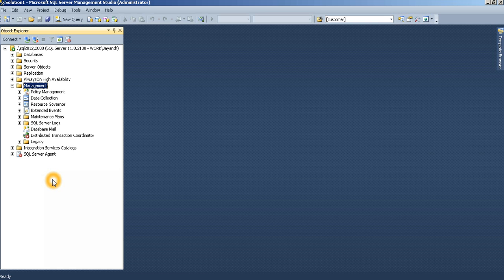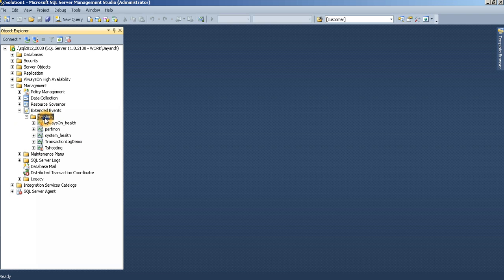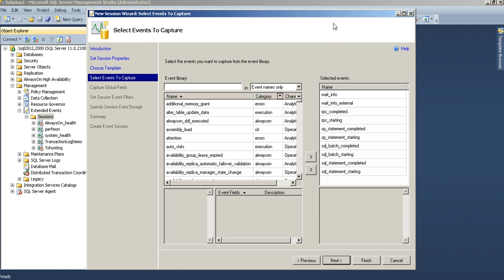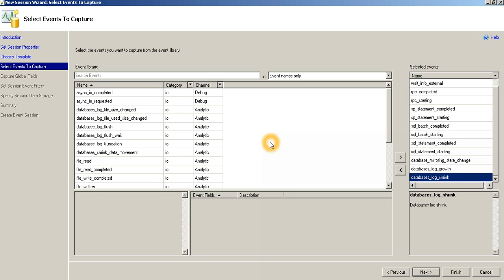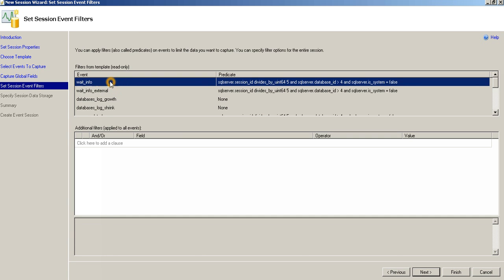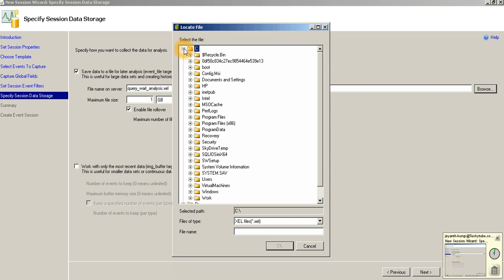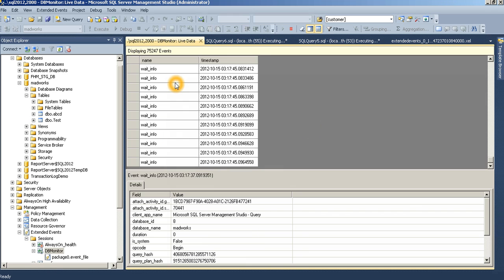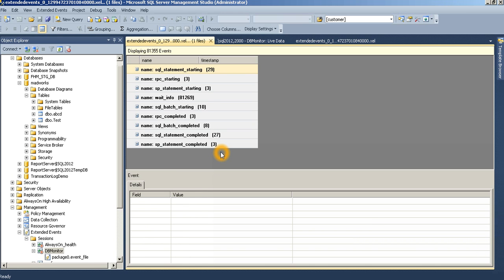Extended Events XE MS SQL Server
This video covers the usage of Extended Events functionality in MS SQL Server 2012. The feature provides in depth detail into the working on the SQL OS and DB engine while still begin light weight.